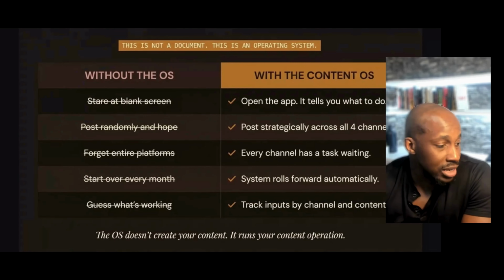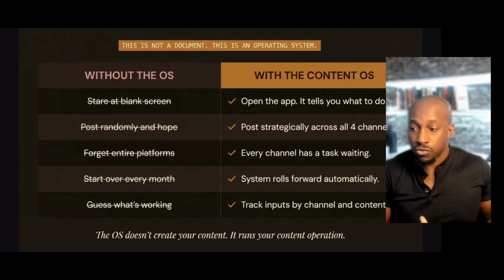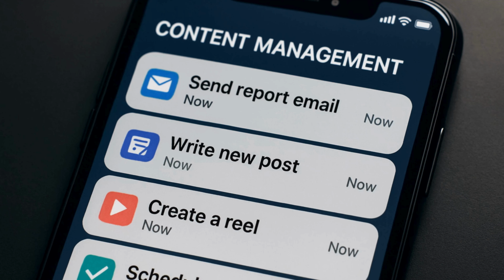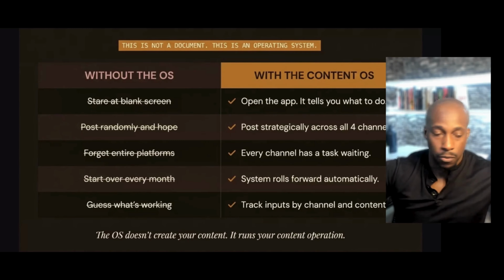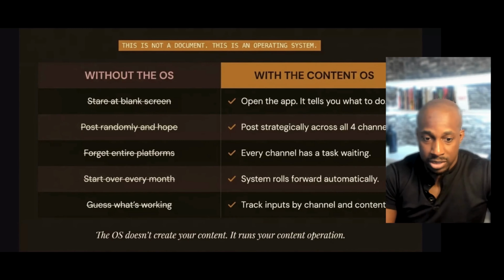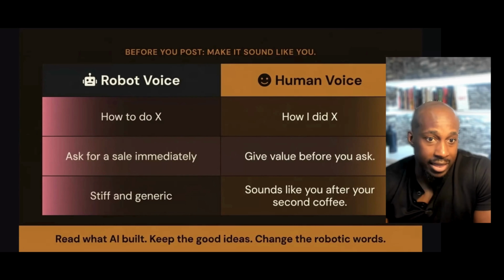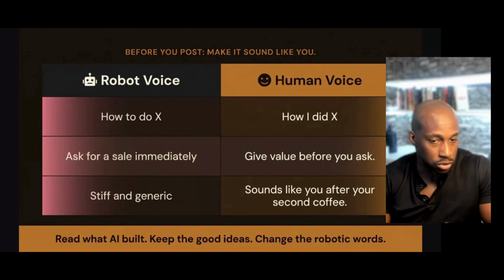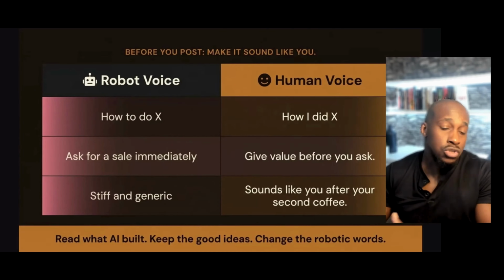Content Operating System: AI & Human Voice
The Content OS doesn't write your content for you. That's not its job.

Its job is to run the operation — so you stop staring at a blank screen, stop posting randomly, and stop starting over every single month.

You bring the voice. You bring the stories. You bring the expertise.

The OS tells you what to work on, when to work on it, and makes sure no channel gets forgotten.

And here's the distinction that matters most. robot voice vs. human voice.

Robot voice: "5 tips to grow your Instagram."

Human voice: "I grew my Instagram by doing one thing differently. Here's exactly what I did."

The framework is AI's job. The voice is yours.